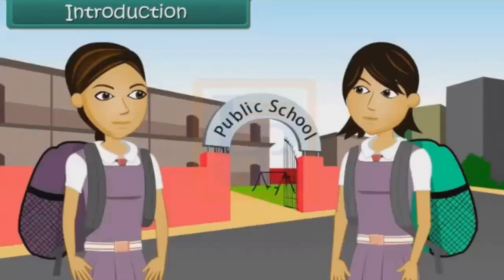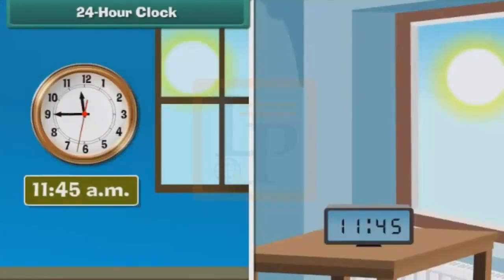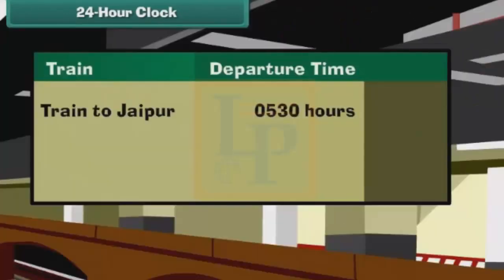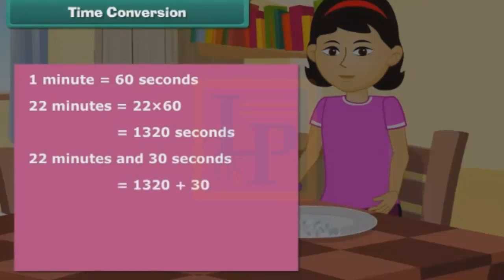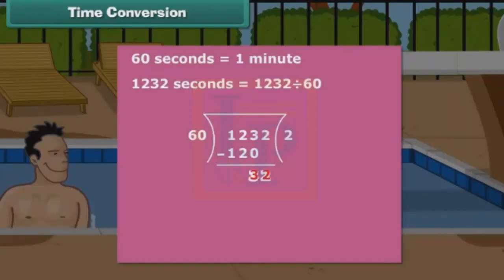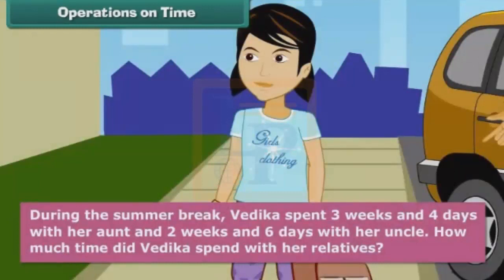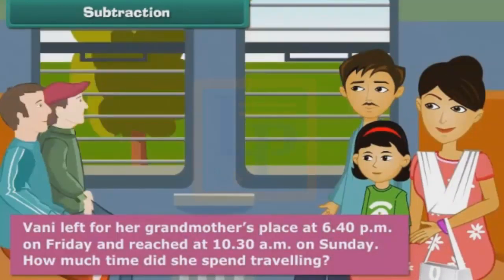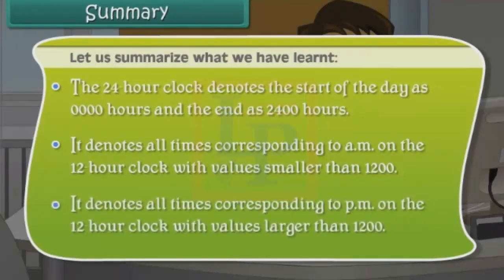Time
Hello Friends,